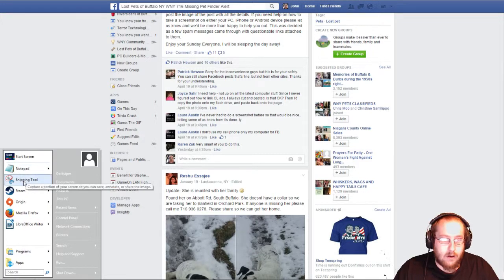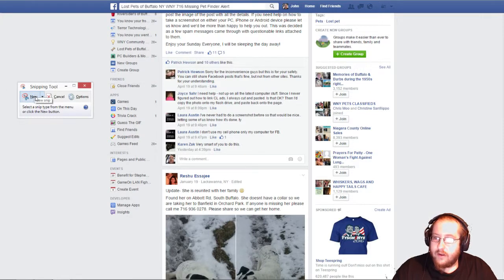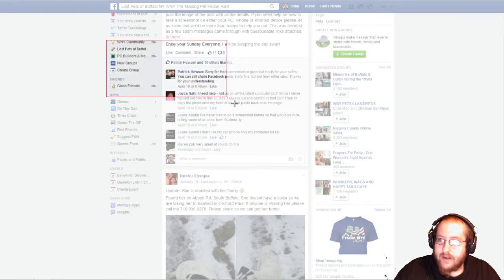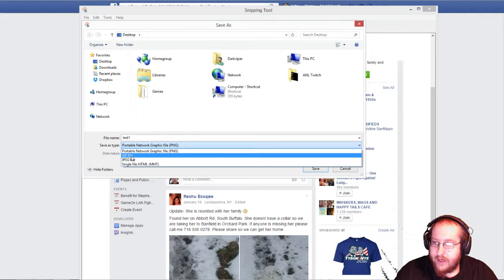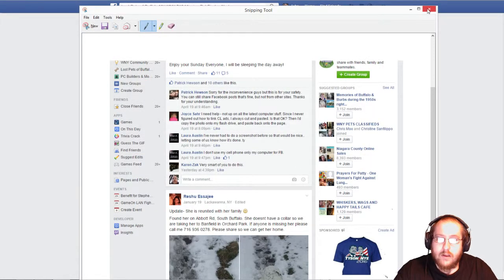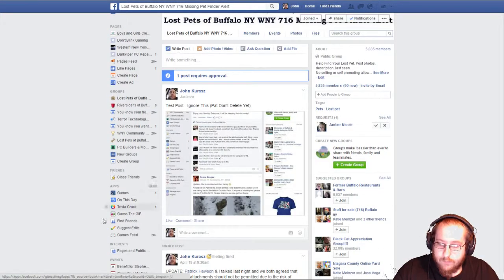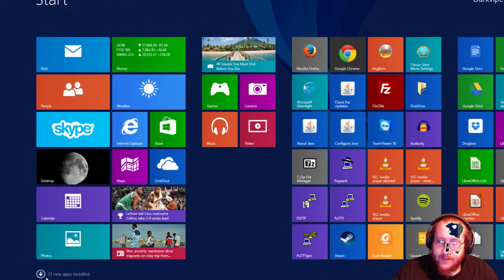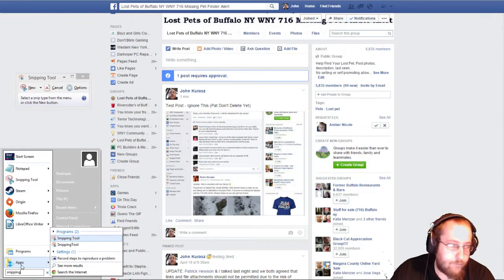How To Use Snipping Tool/Take Screenshots On Windows, Android & iOS